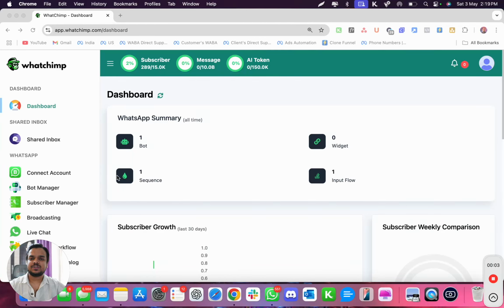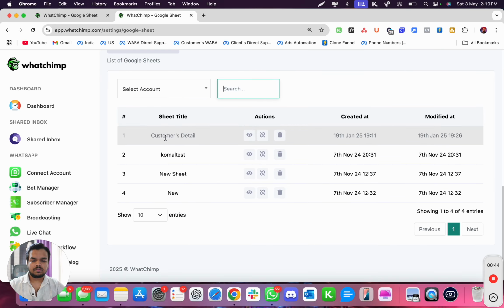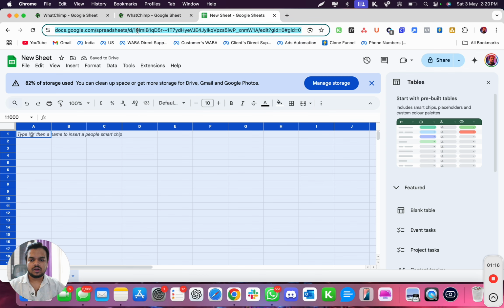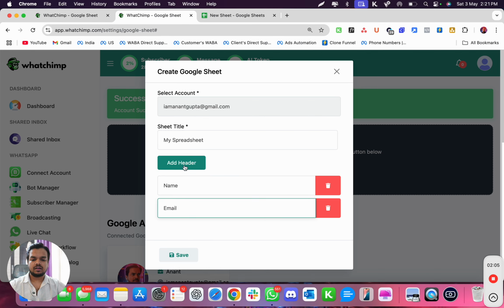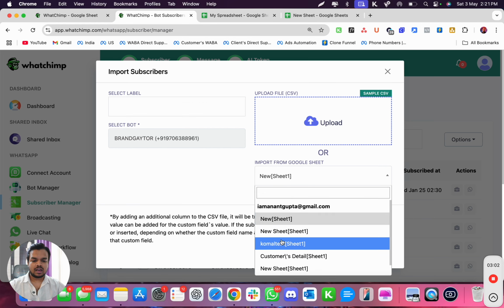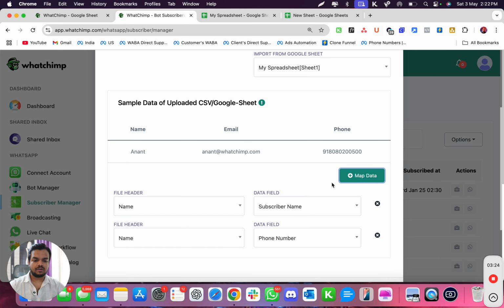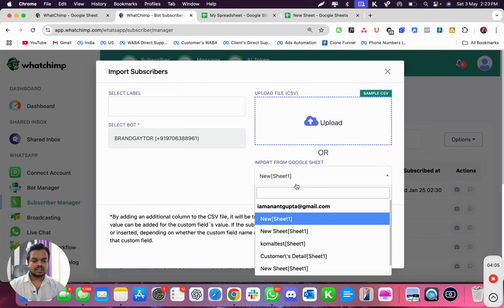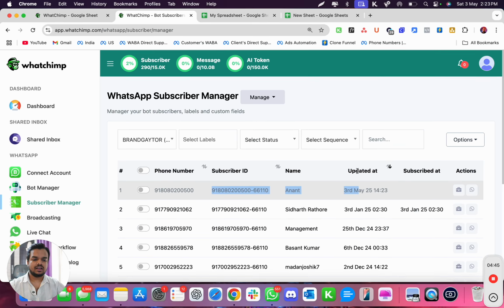How to Import Contacts from Google Spreadsheet | WhatChimp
In this video, we'll show you how to import your contacts inside WhatChimp through Google Spreadsheet